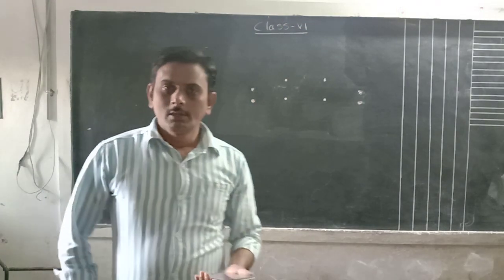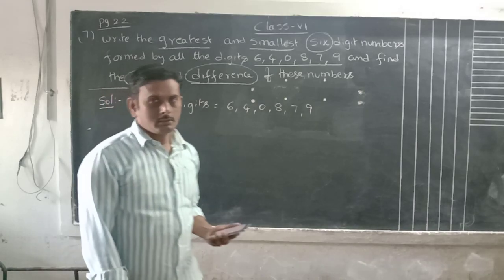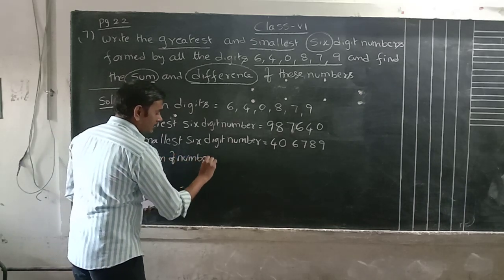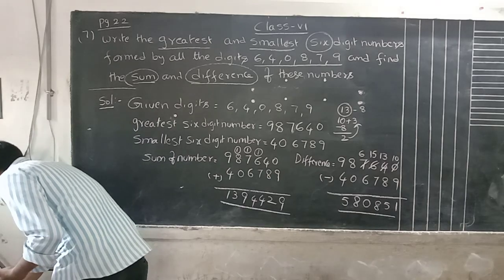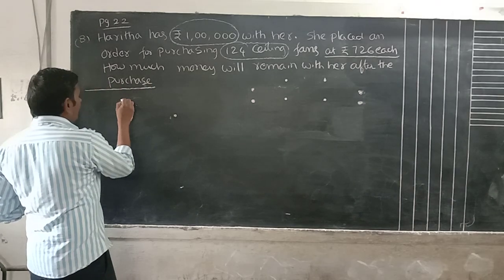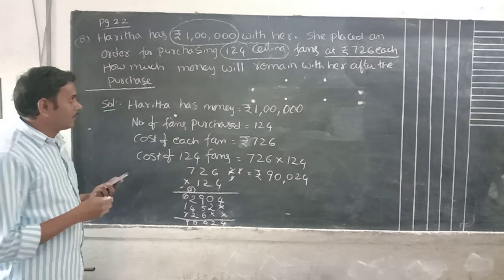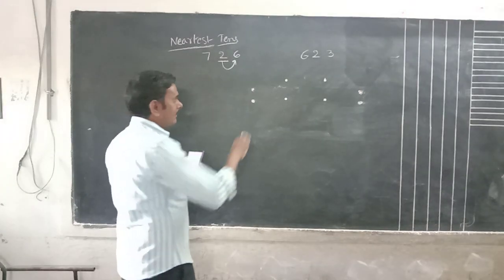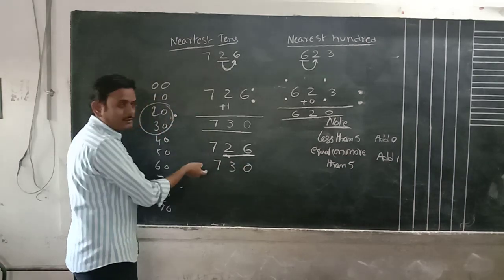6th class Maths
Numbers All Around us